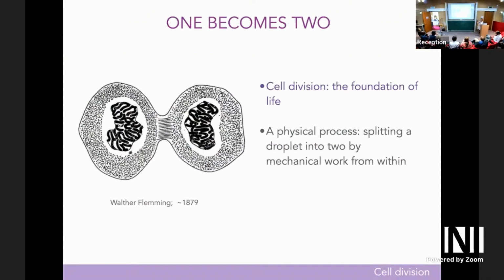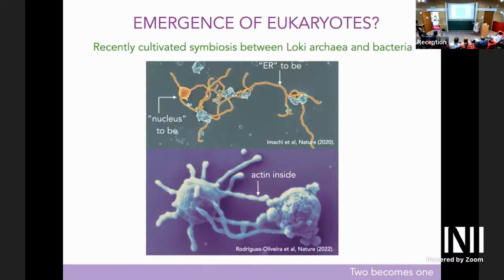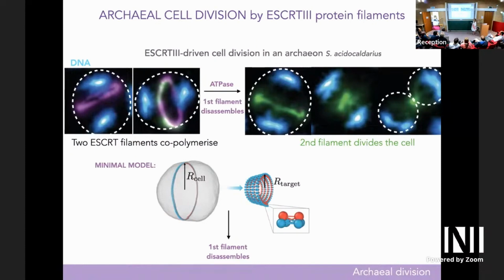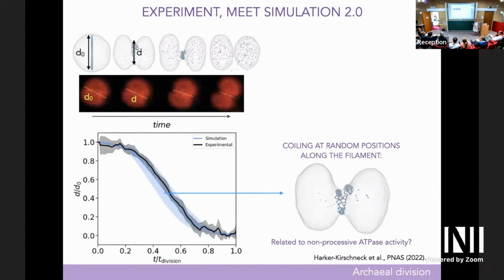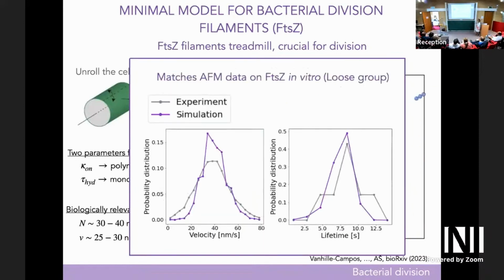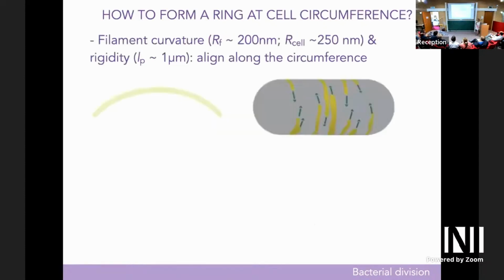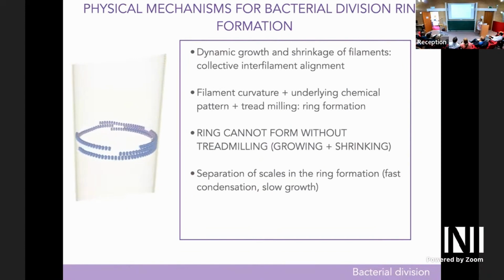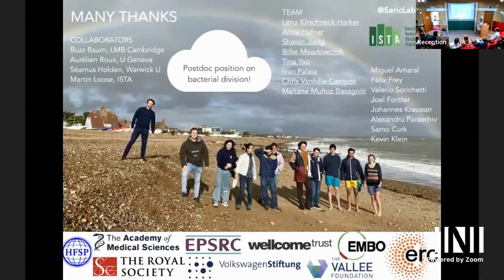SPL | Professor Andela Saric | Mortal active filaments & cell division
Speaker(s): Professor Andela Saric (IST Austria)

Date: 3rd August 2023 – 11:00 to 12:00
Venue: INI Seminar Room 2
Title: Mortal active filaments & cell division